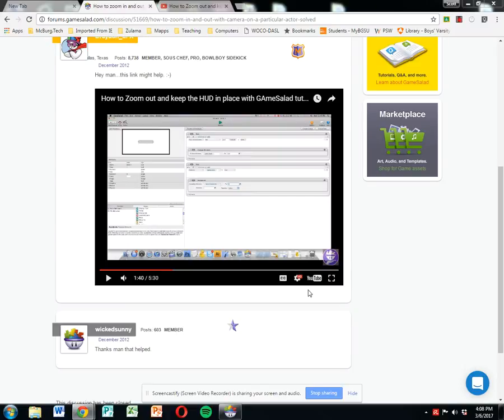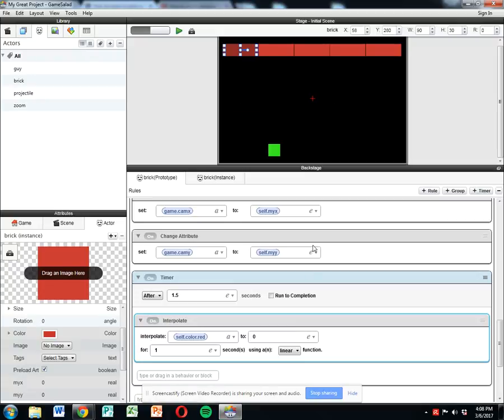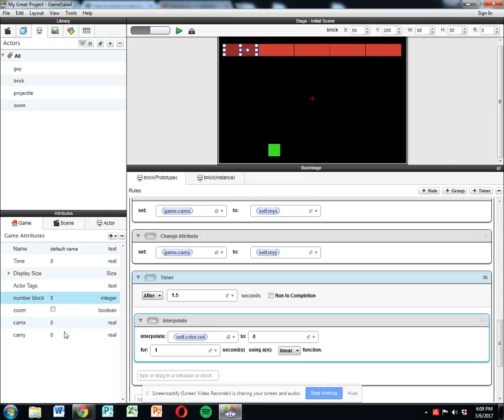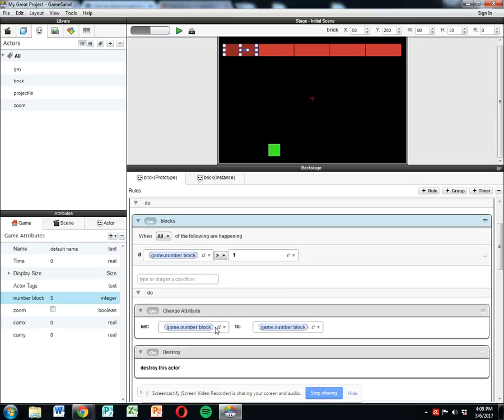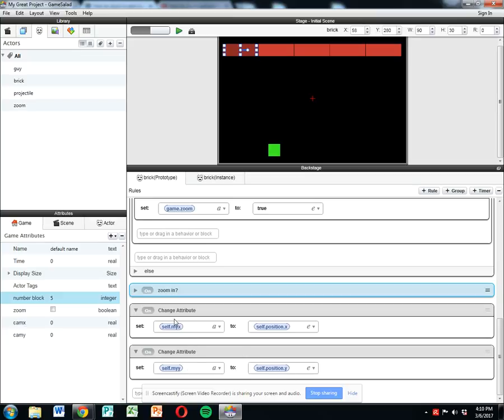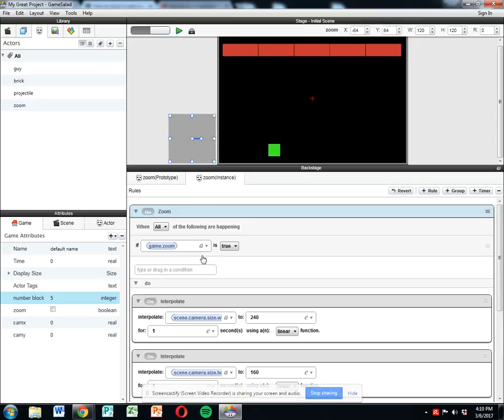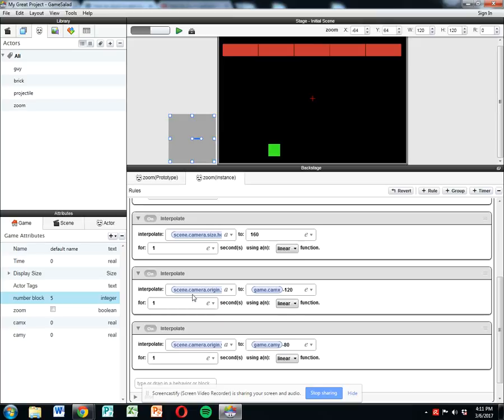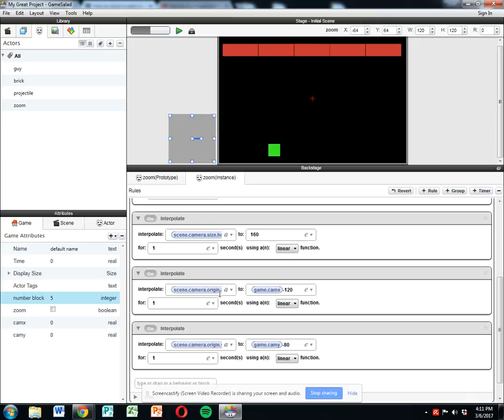GameSalad - Zoom in